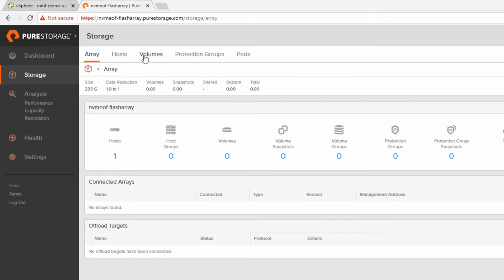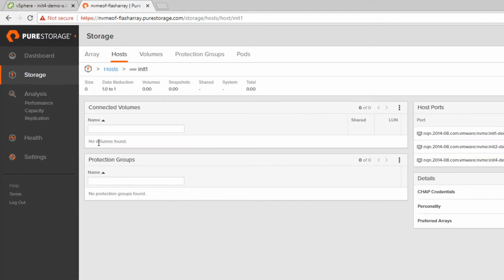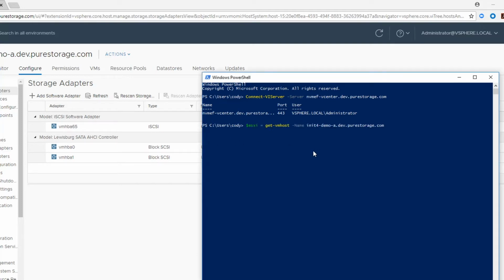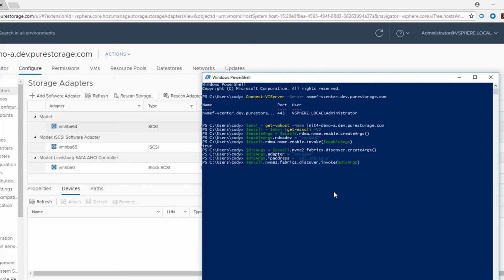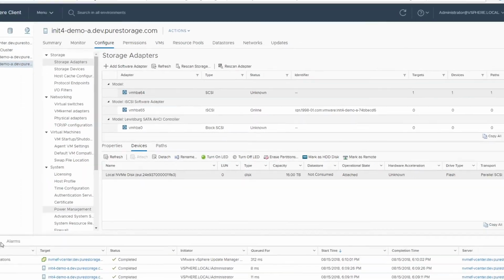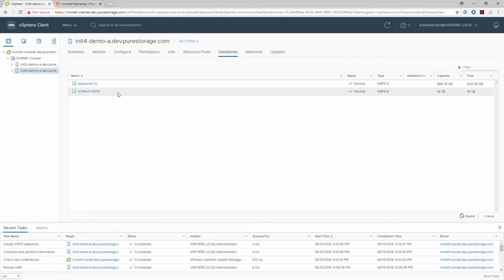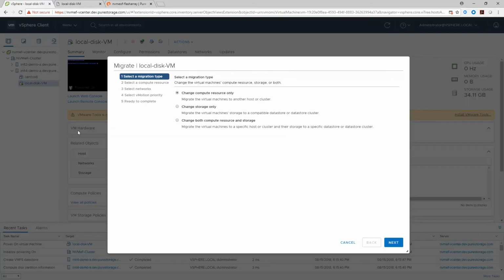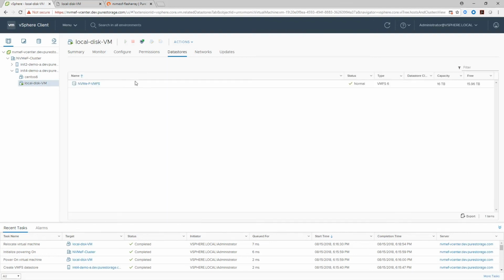ESXi NVMe-oF Technical Preview with FlashArray:X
This is a technical preview of VMware vSphere ESXi with NVMe-oF and Pure Storage FlashArray//X